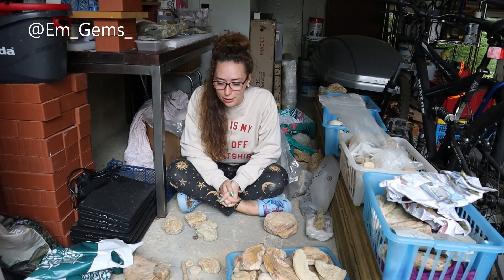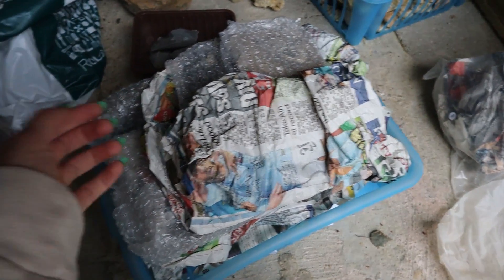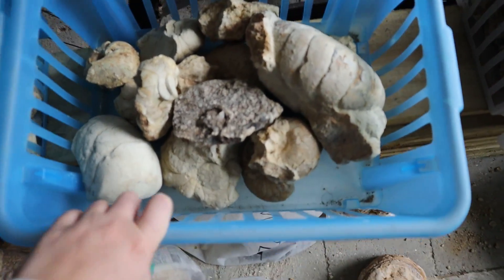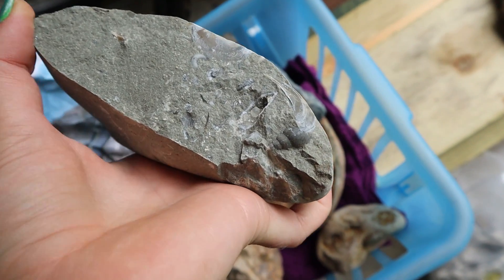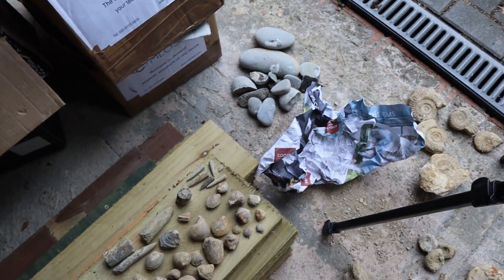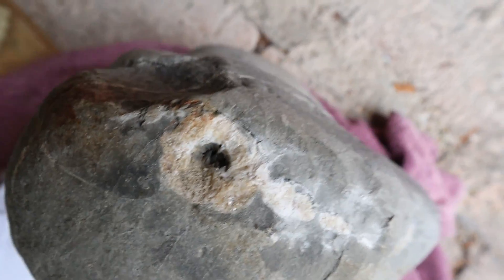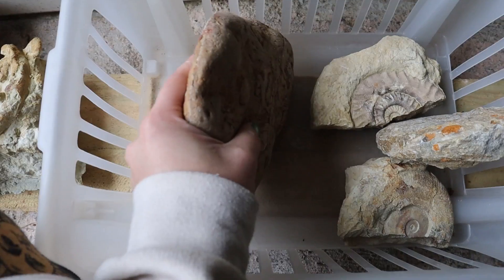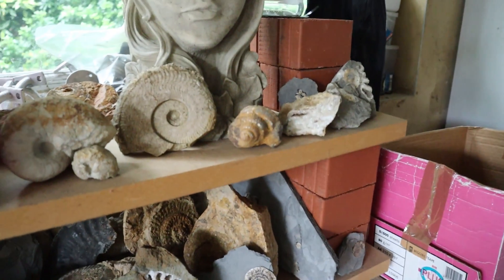Sorting all my Fossils & Upcoming Projects!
This was longer than I expected oops! Hope you enjoy :)